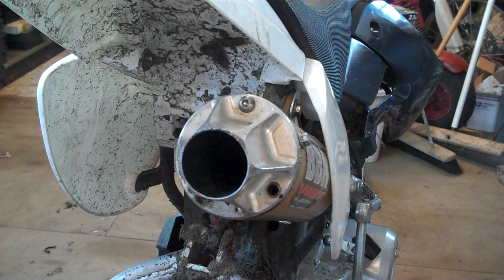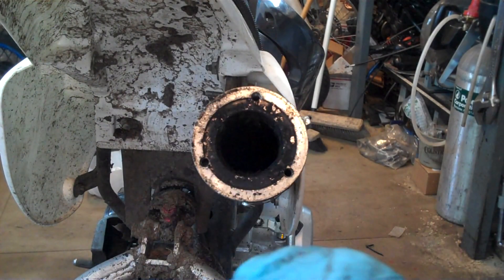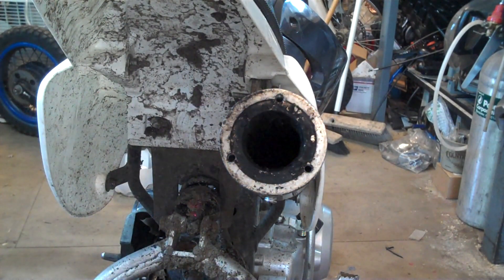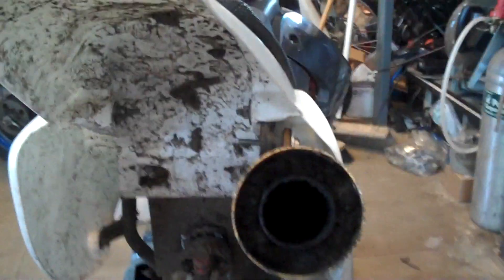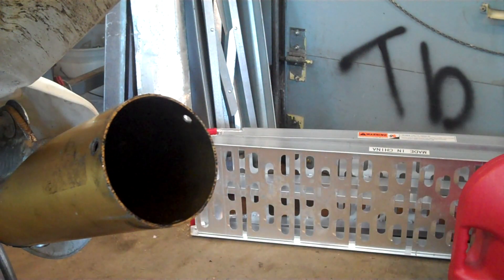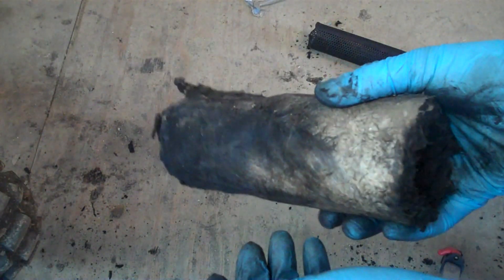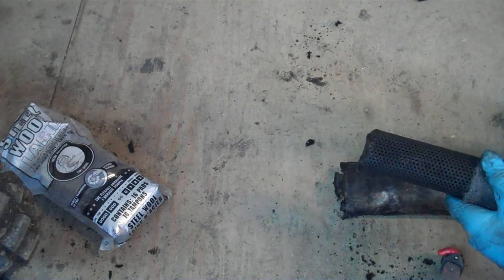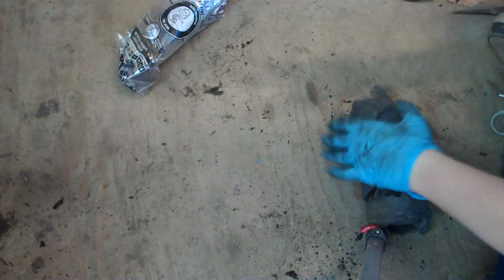How to re-pack exhaust packing